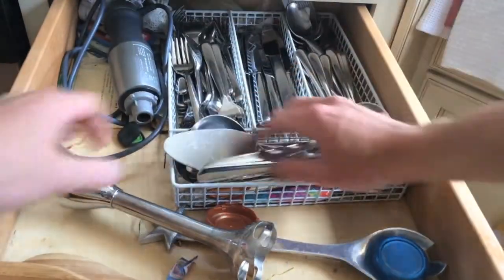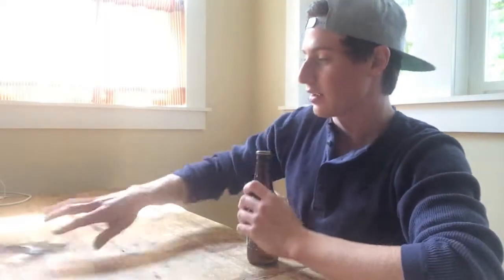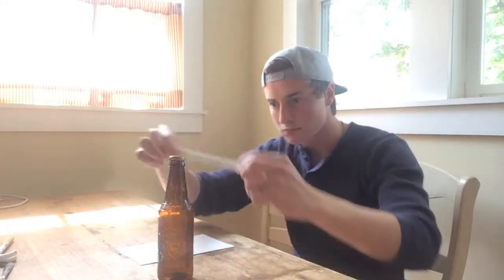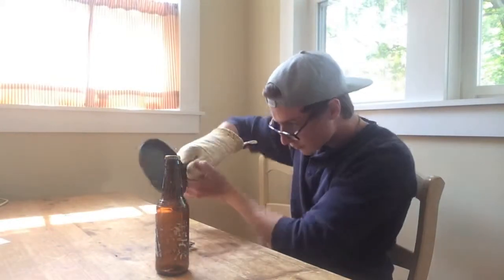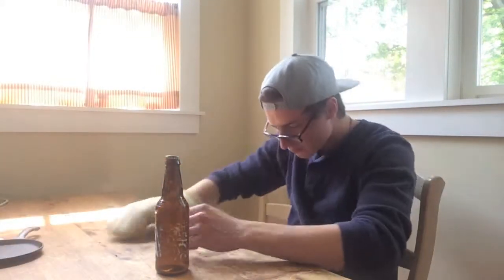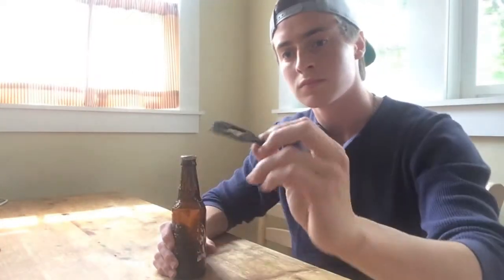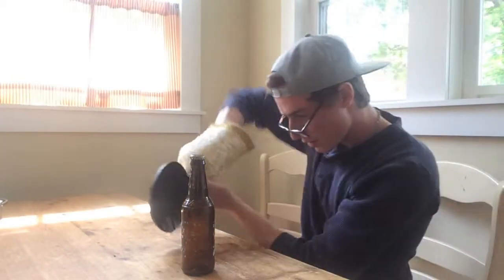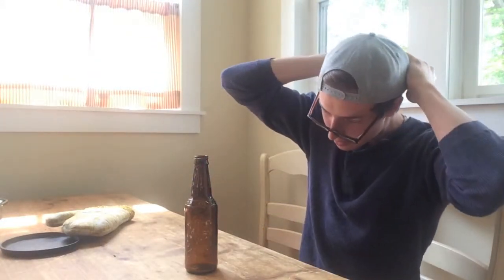Parasyt Bottle Opener Kickstarter Campaign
We just launched our new Parasyt bottle openers that go on your hat on kickstarter!  Check it out with the link!